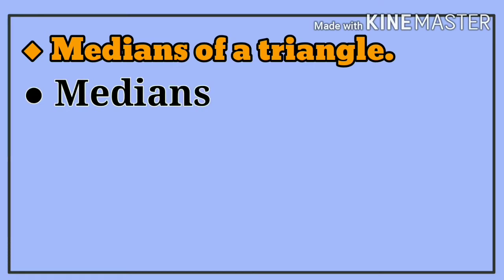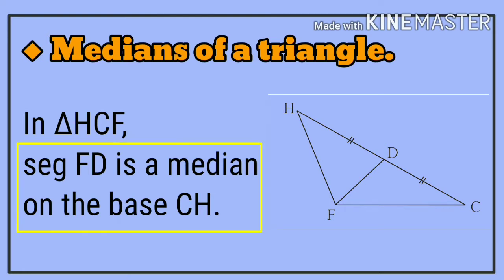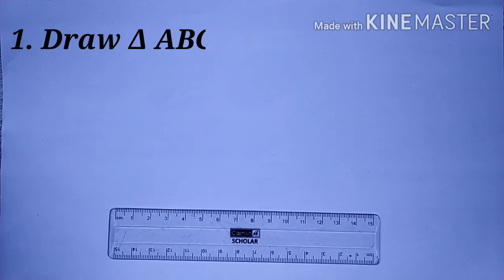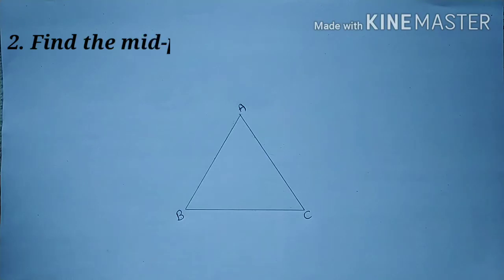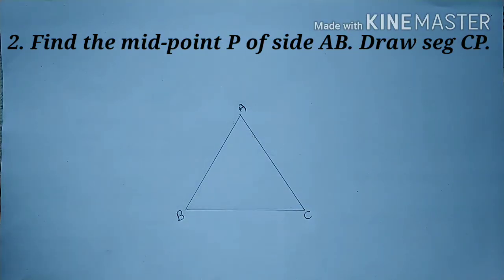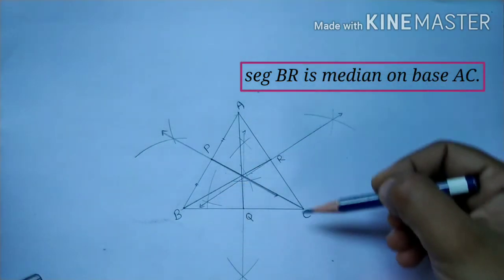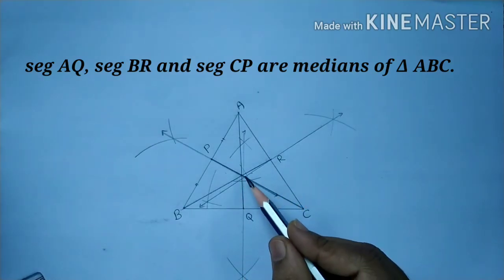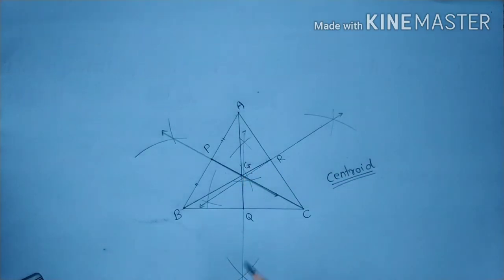Lesson 4.Altitudes & medians of a triangle part 2 *How to draw medians of a triangle |for STD-VIII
This video for STD-VIII Lesson 4. Altitudes and medians of a triangle  part 2 * How to draw  medians of a triangle.*

STD-VIII || Lesson 4. Altitudes and medians of a triangle  part 1 * How to draw an altitudes of a triangle.*